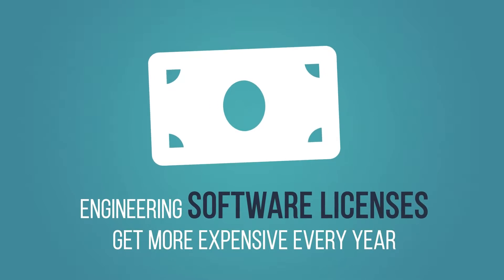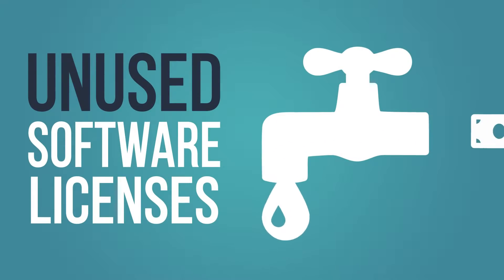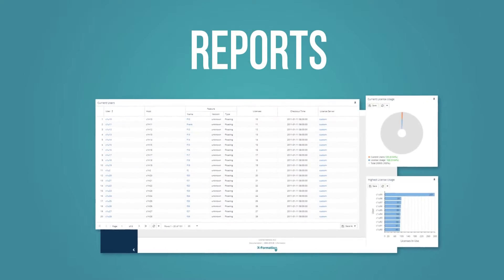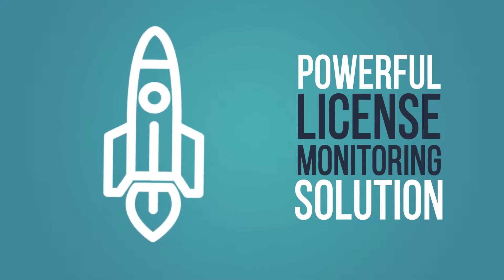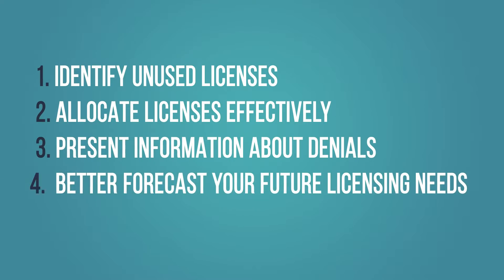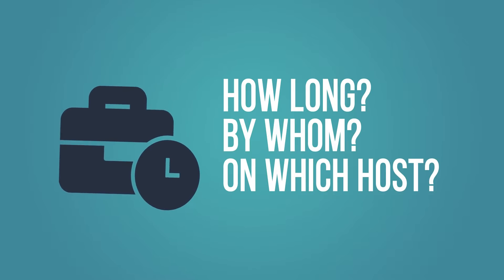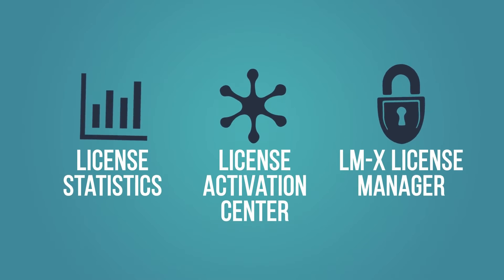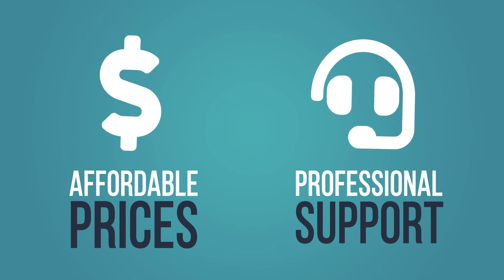Get to Know License Statistics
License Statistics is a unique, web-based license monitoring and reporting tool which helps the organizations manage their software licenses effortlessly. Monitor and analyze the actual usage of licensed applications in your organization and trim your software costs by as much as 30%.

X-formation builds software solutions used in the field of software licensing and improving business productivity. Following the industry’s best practices for effective and smooth software development, we first thoroughly analyze our customers’ needs and learn as much as we can about their requirements, and then we apply the most appropriate tools and technology to achieve the best results. Each release is thoroughly tested to ensure our software will work the way it should.

Our products are used by more than 600 customers—including several Fortune 500 and other billion-dollar corporations—because we not only provide premium quality software and exceptional support, but also promote close cooperation with our customers.